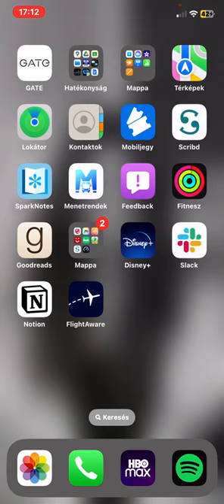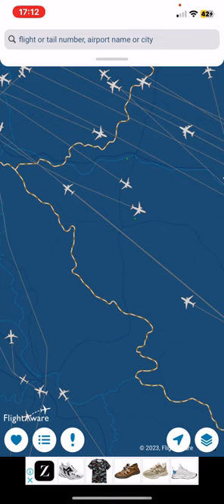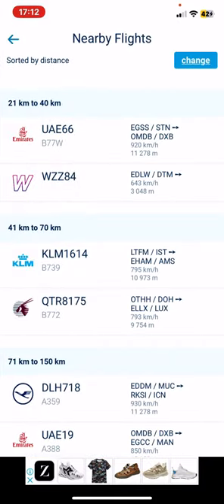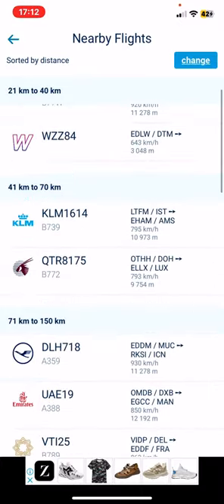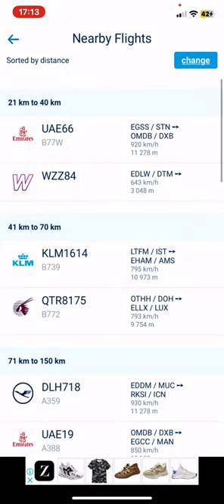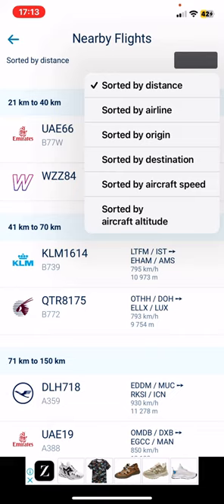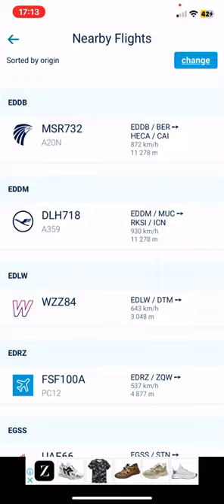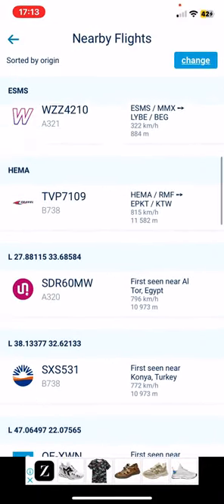How to search for nearby flights in Flight Aware?